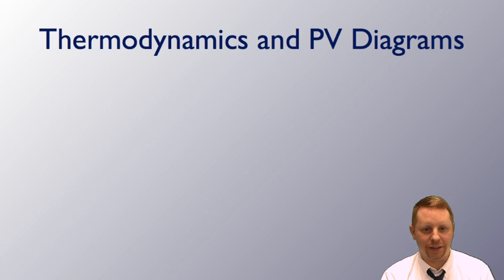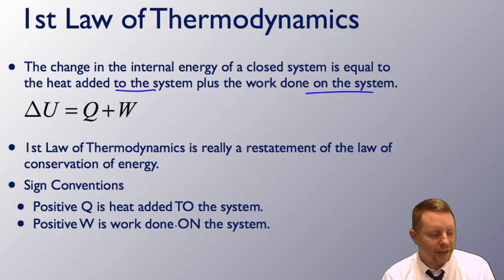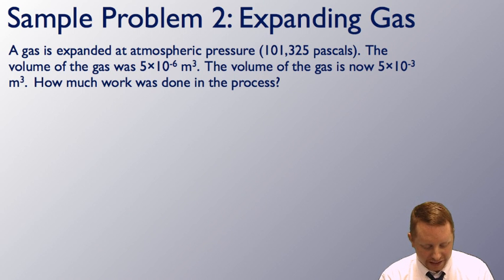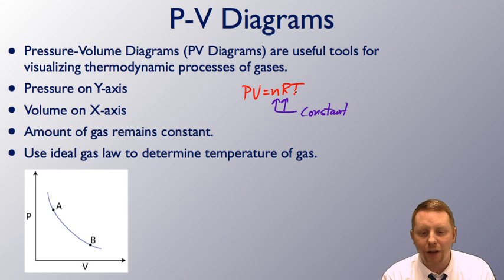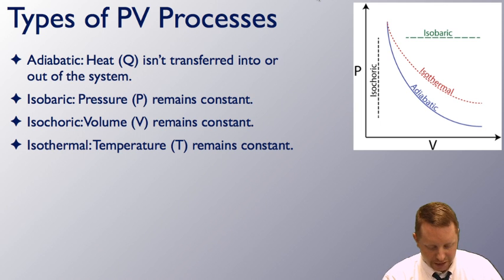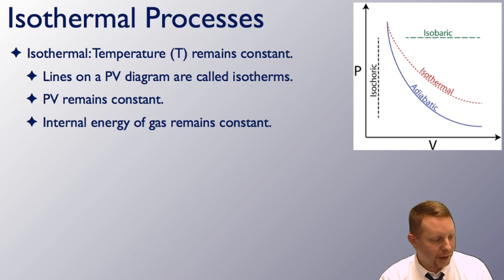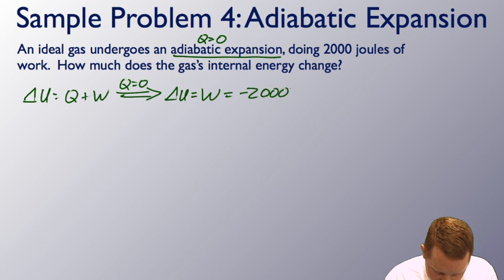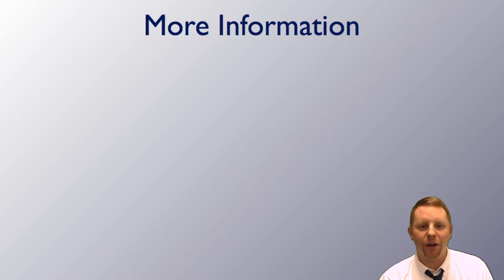AP Physics 2 - Thermodynamics and PV Diagrams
A brief introduction to the zeroth and 1st laws of thermodynamics as well as PV diagrams for students in algebra-based physics courses such as AP Physics 2 and AP Physics B. For more information, please